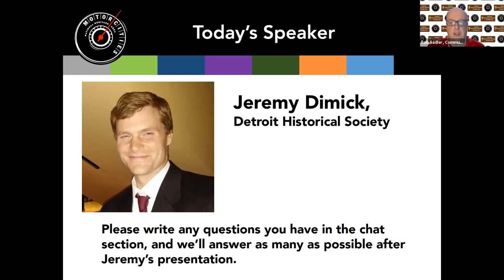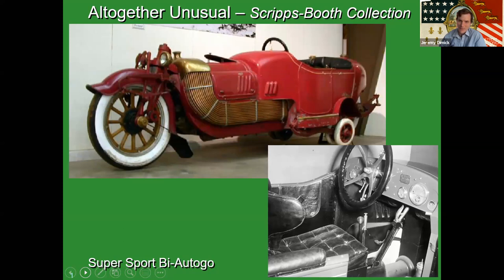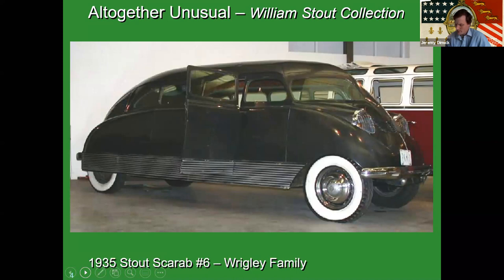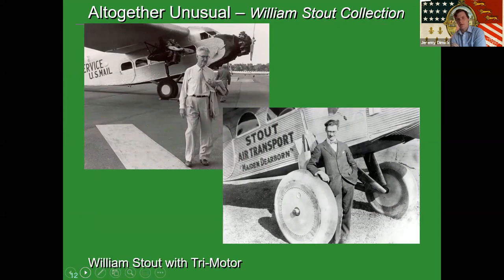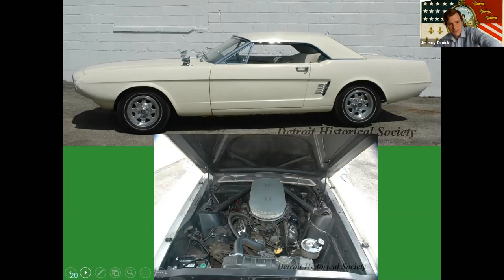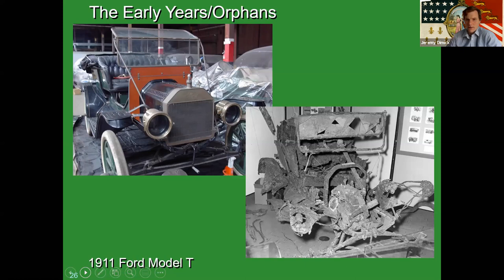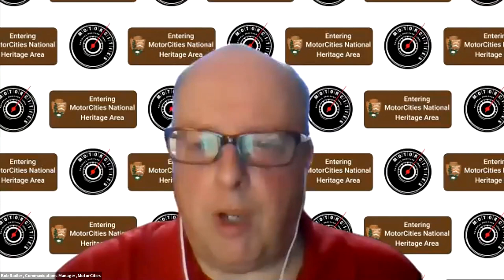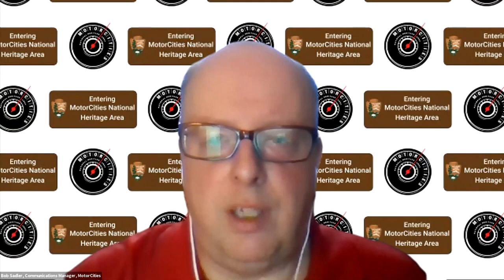MotorCities at Home #3 | Jeremy Dimick- Unique Autos | May 29, 2020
Jeremy Dimick, Director of Collections at the Detroit Historical Society presents some of the most unique automobiles in their renown collection.